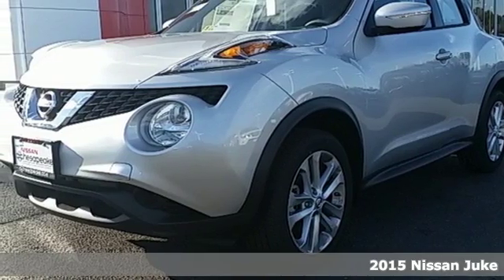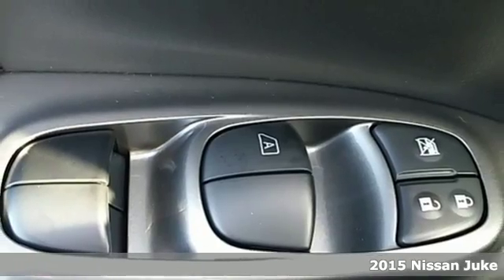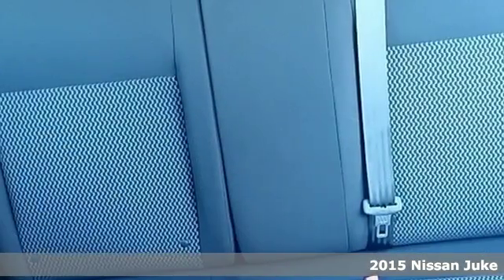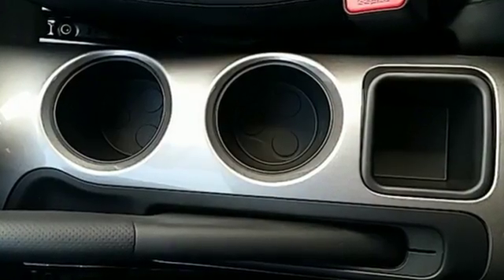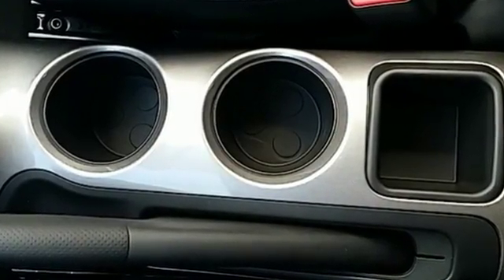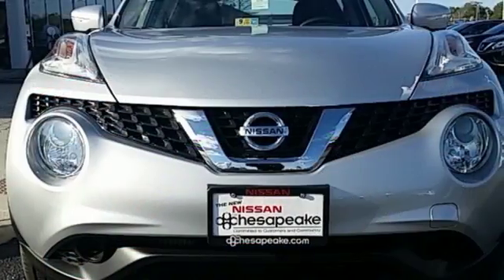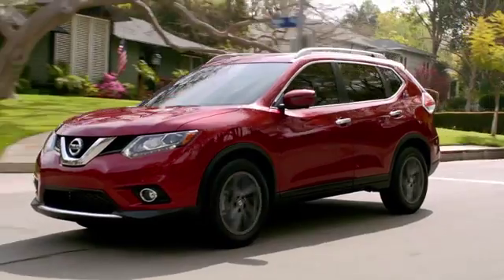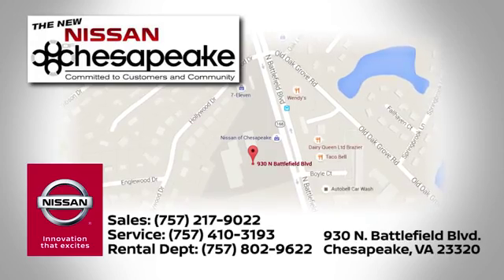2015 Nissan Juke Chesapeake, VA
Phone:

Year: 2015
Make: Nissan
Model: Juke
Trim: S
Engine: 1.6L I4 DOHC 16V
Transmission: CVT with Xtronic
Color: Silver
Interior: Black
Stock #: FT564462
VIN: JN8AF5MV4FT564462
 Price does not include tax, title, tag and $699 dealer processing fee. Price includes: $1,000 - Nissan Customer Bonus Cash. Exp. 05/31

Address:
930 N. Battlefield Blvd.